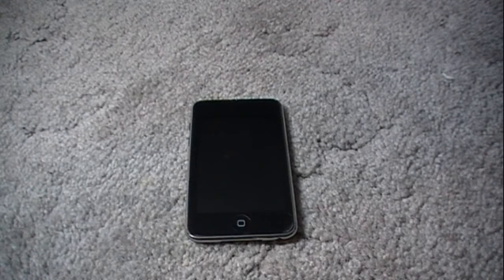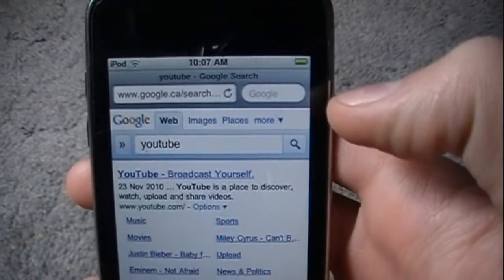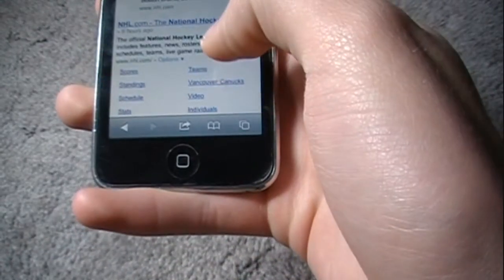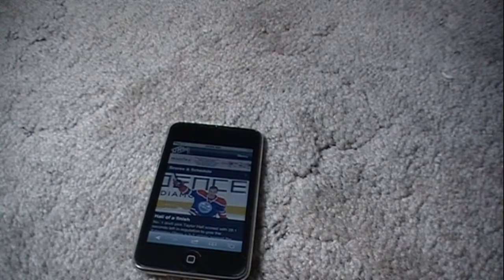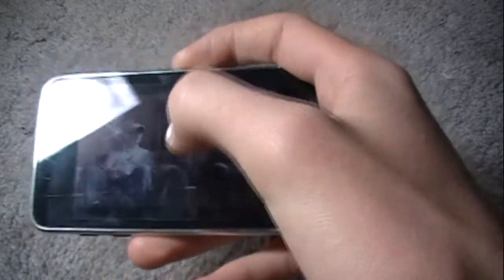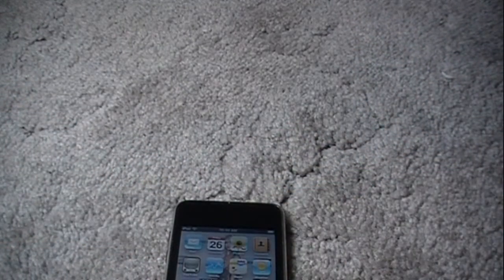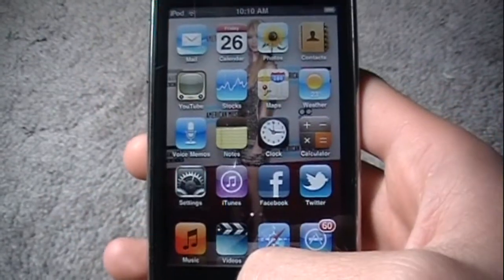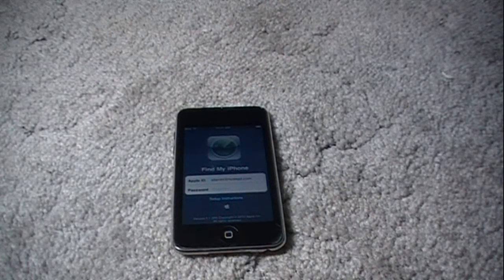IPOD UPDATE!!! iOS 4.2 IPOD TOUCH, IPHONE REVIEW!!!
Hey guys this is my overview of the new software update for the ipod touch, ipad, and iphone.